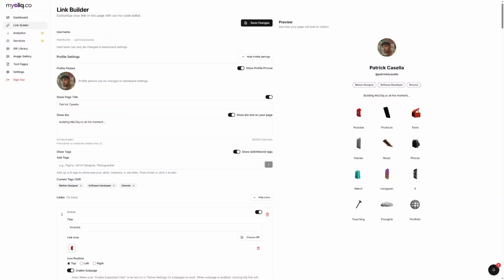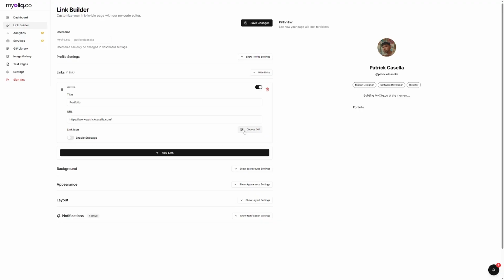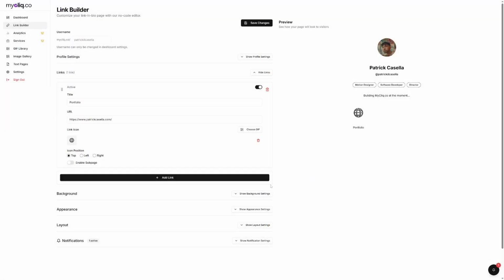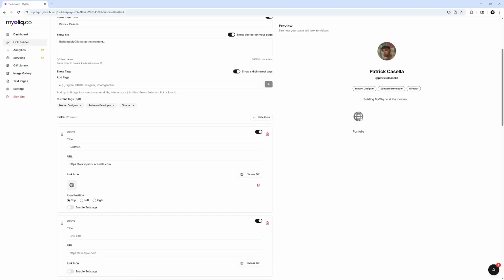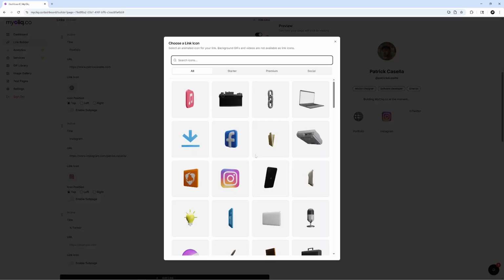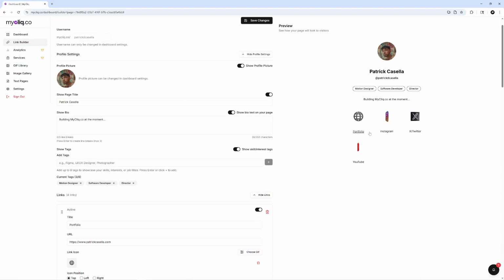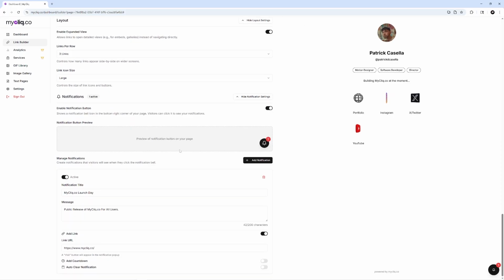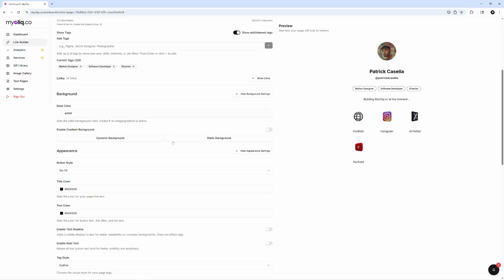How to Add Interactive Links To Your Page | mycliq.co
How to customize links on your mycliq.co page.

In this video, we break down everything you need to know about Link Settings in mycliq.co — from setting titles and URLs to choosing animated GIF icons and enabling advanced features like subpages and analytics.

🎯 What You’ll Learn:

How to create engaging links with clear titles and clean URLs

How to choose and position animated link icons from the library

How to reorder links for maximum impact using drag-and-drop

Best practices for link, design, and optimization

💡 Pro Tip: Your links are your first impression — this video will help you make them count.